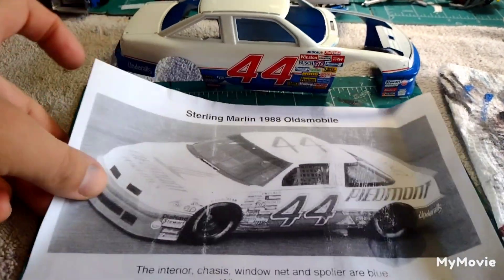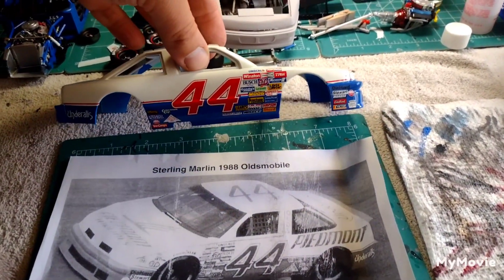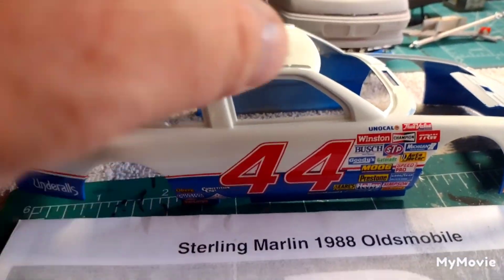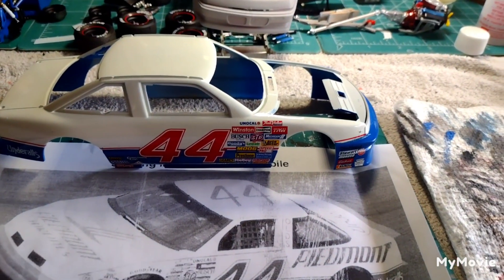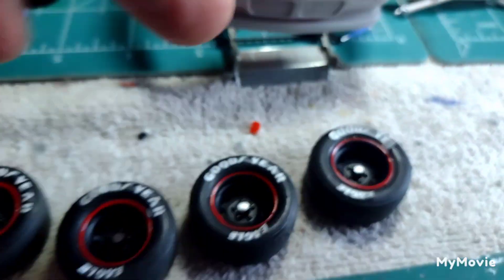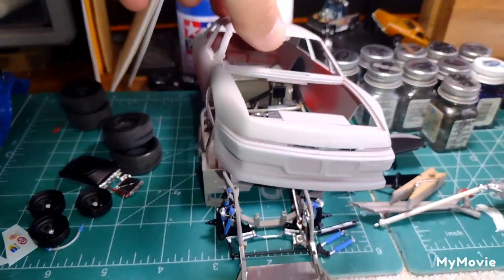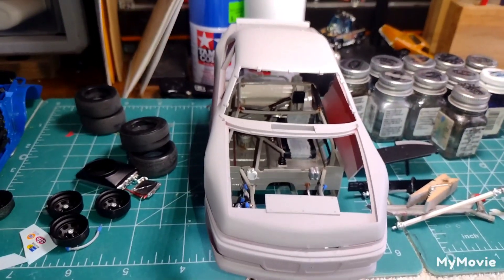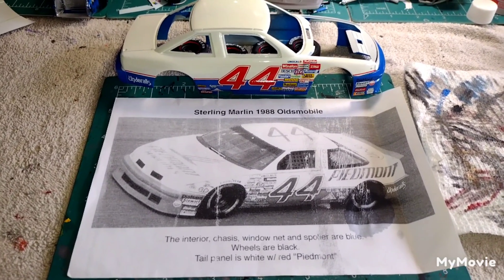Sunday Morning NASCAR Oldsmobile Update!!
Previous updates on this build...